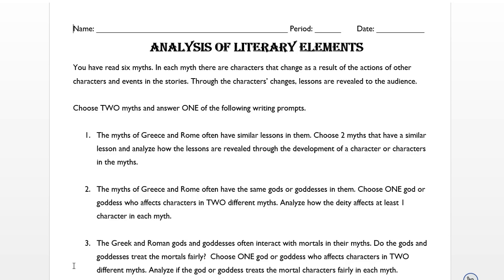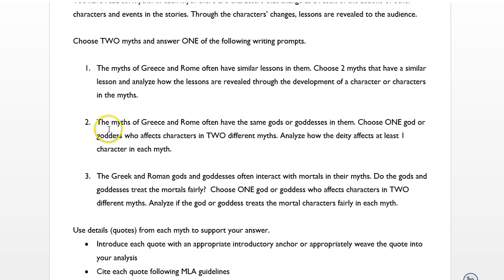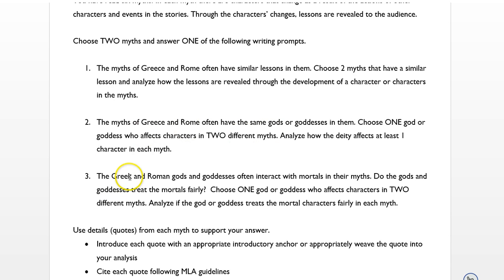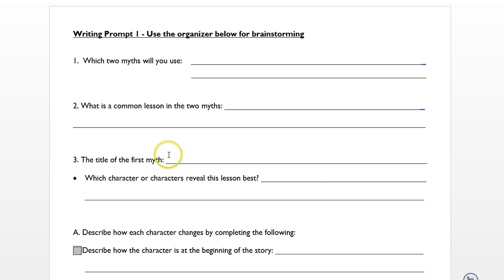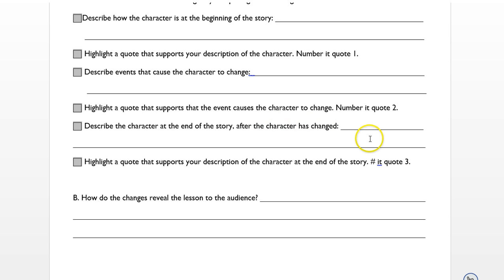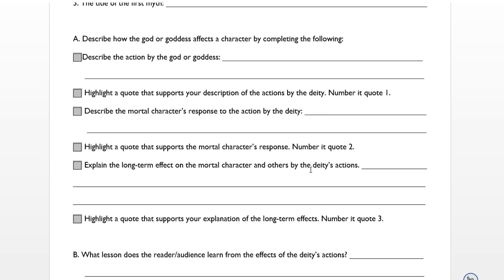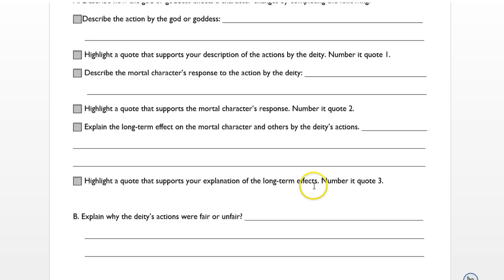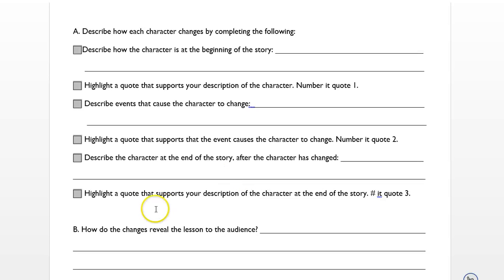Writing Assignment Brainstorming Planning